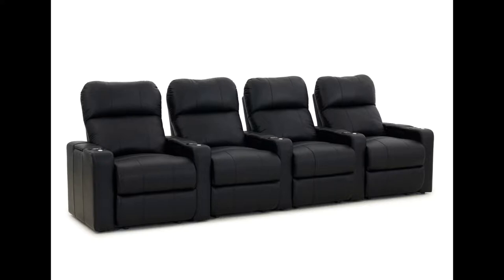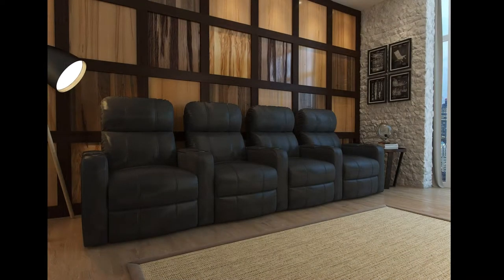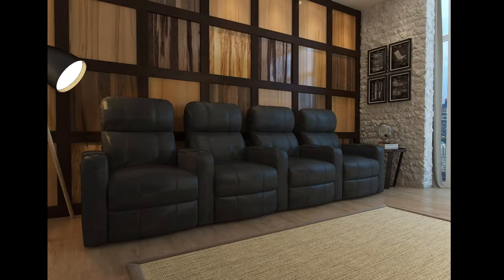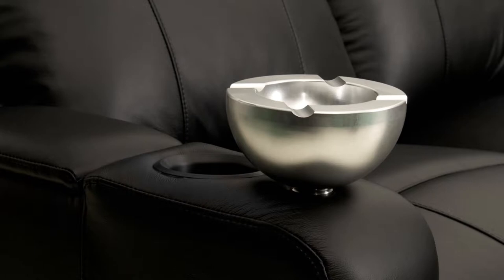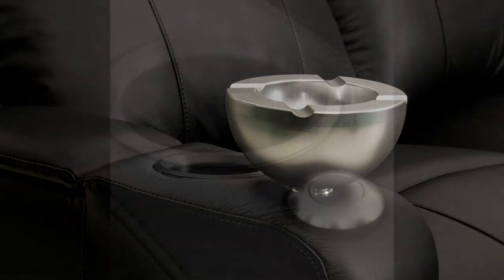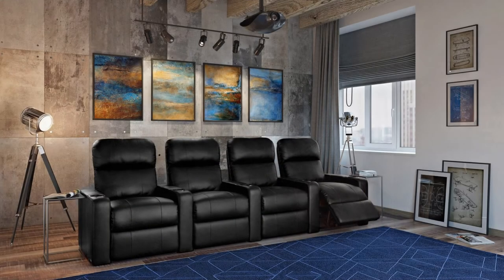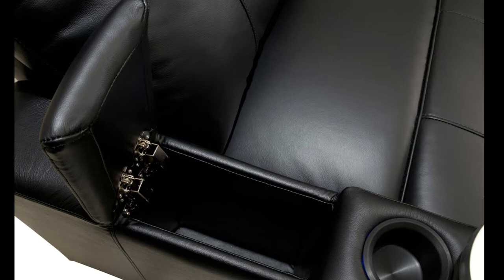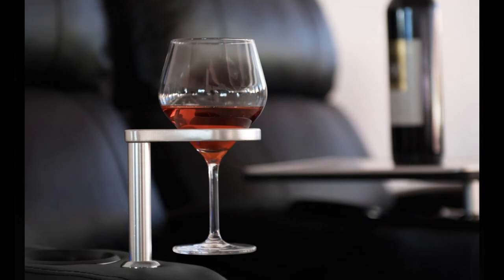Octane Turbo XL700 Black Bonded Leather with Manual Recline (Row of 4 Straight)